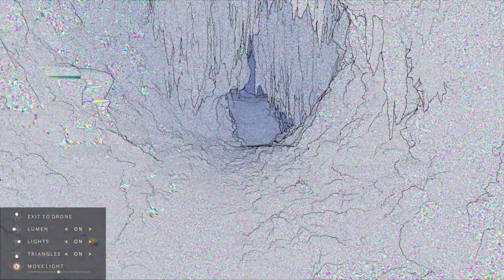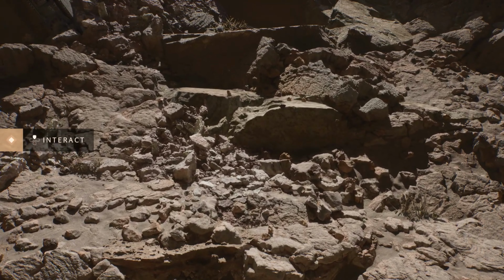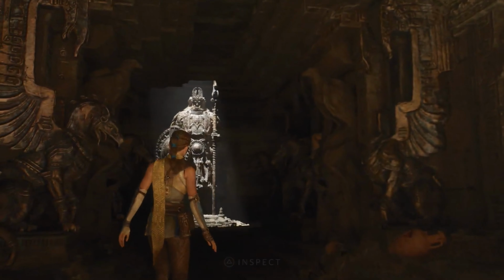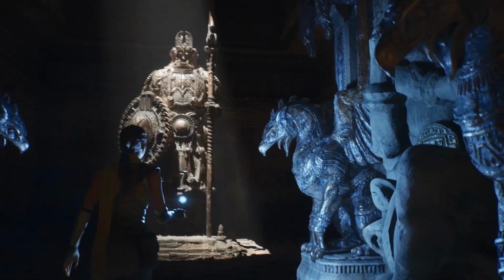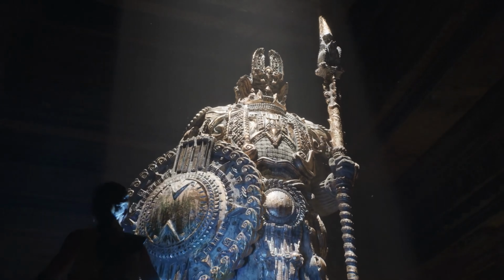PS5 Insane Unreal Engine 5 Game Demo In 4K 60ᶠᵖˢ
Sign up with Mega and get 30GB Free space to upload your files. you can download these files anywhere you are in the world.
Photos/Videos/Music/ etc..